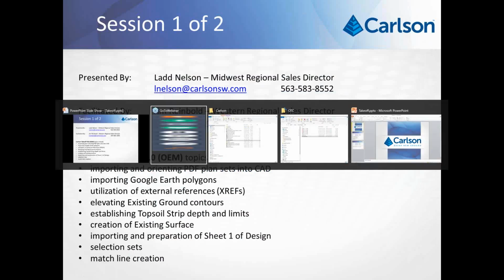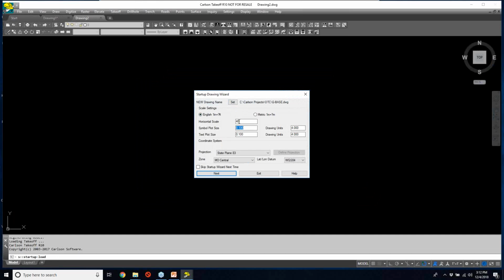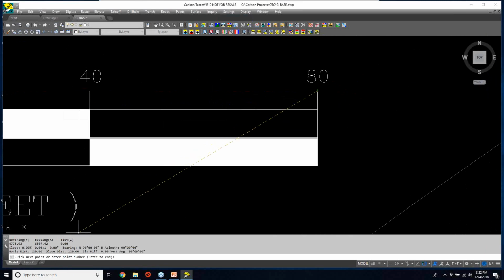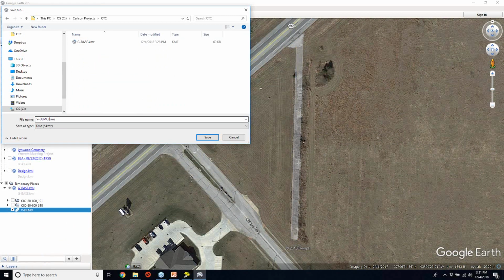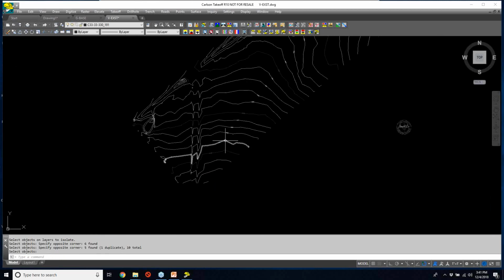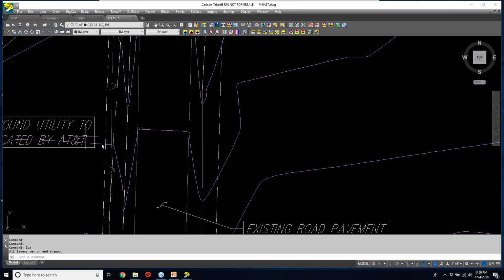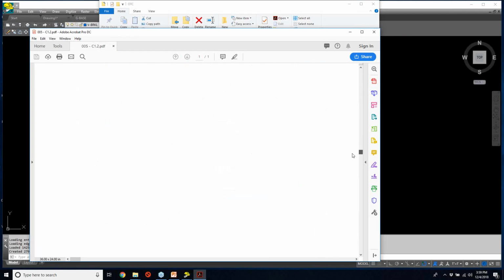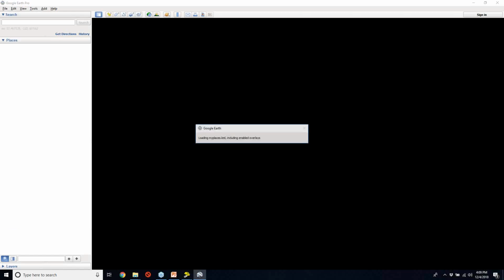Takeoff R10 Webinar | Existing Ground and Sheet 1 of Design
This webinar included topics such as importing and orienting PDF plan sets into CAD, importing Google Earth polygons, utilization of external references (XREFs), elevating Existing Ground contours, establishing topsoil strip depth and limits, creation of Existing Surface, importing and preparation of Sheet 1 of Design, selection sets and match line creation using the Carlson Takeoff R10 product.

For more information on Carlson Takeoff visit